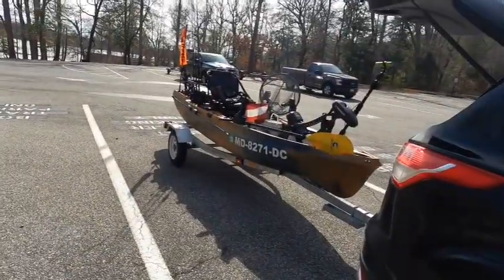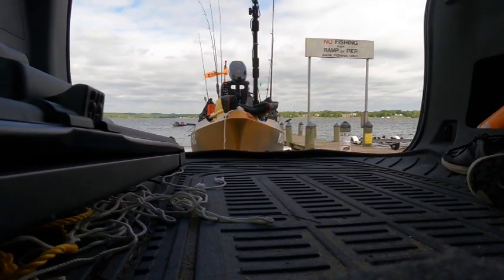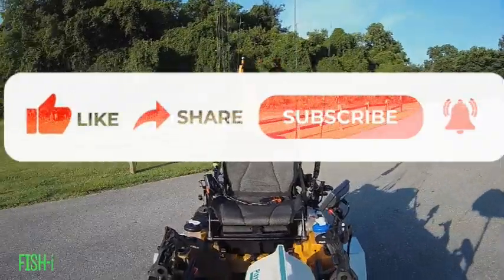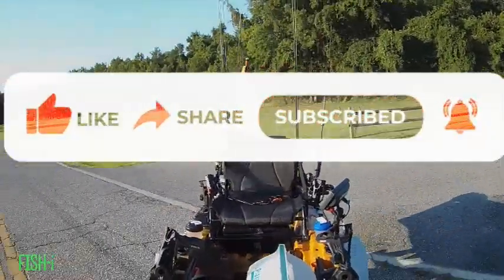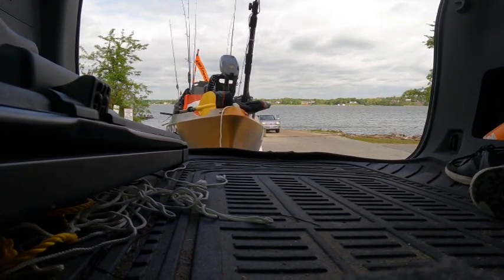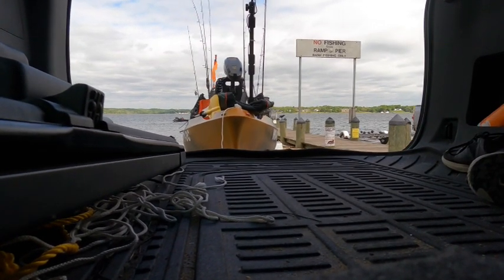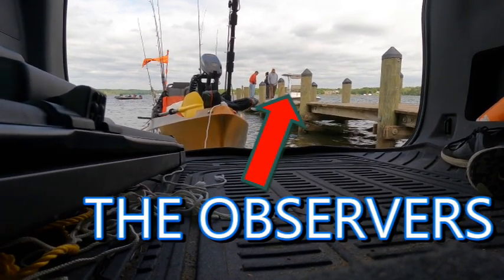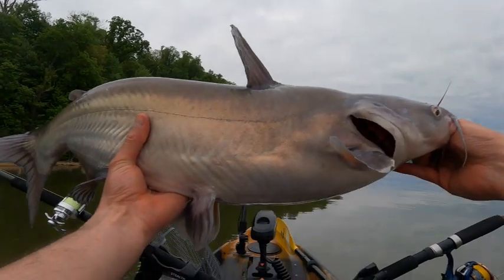DO THIS!! 3 SIMPLE Tips To Back Up Small Boat Trailers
In this video I'll show all you fishalots out there 3 Simple Tips on how to back up your trailer at a boat ramp! Small Kayak trailers to be exact! No worries about those boat ramp judgmental observers, watch this and get that small trailer in the water in no time! Enjoy the episode!

⏰ Time Stamps ⏰
00:00 How To Back Up Your Small Boat Trailer At The Boat Ramp
00:28 Tip #1: Easy Boat Ramp Trick
00: 45  Tip #2: Correction Curve For Backing Up Boat Trailers
01:23 Call To Action
01:46 Bonus TIP For Backing Up Small Trailers At The Boat Ramp
02:25 Tip #3: How To Back Up Your Trailer Smooth & Steady
03:02 CATCH MORE FISH

KAYAK FISHING ACCESSORIES:
ABSOLUTE OUTDOOR Onyx A/M-24 Automatic/Manual Inflatable Life Jacket
Old Town Canoes & Kayaks Old Town Lure Angler Men's PFD / Life Jacket
NRS Chinook Fishing Kayak Lifejacket (PFD)
NRS ATB Neoprene Kayak Shoes
NRS Boundary Boots
NRS Sidewinder Dry Bibs
Carlisle Magic Angler Kayak Paddle with Polypropylene Blades and Wrapped Fiberglass Shaft
Best Marine Kayak Paddle & Leash 220cm, 234cm, 250cm - Separating Lightweight Floating Paddles - Carbon Fiber
SuperStick Shallow Water Anchor Pin Kit, 5/8" x 7'
YakAttack ParkNPole Link 8 Foot, 2 Piece Stakeout / Push Pole (PNPL-8)
YakAttack ParkNPole Link 46'' Extension, contains extension only
Propel Paddle Gear Rod Floats
MARCHWAY Floating Waterproof Dry Bag 5L/10L/20L/30L/40L, Roll Top Sack Keeps Gear Dry for Kayaking, Rafting, Boating, Swimming, Camping, Hiking, Beach, Fishing (Teal, 20L)
Yakattack BlackPak 12x16x11 Kayak Rod Holder Station Fishing Crate, Black
Yak Gear Build A Crate Kit Single Rod Holder
Yak Gear Build A Crate Kit Triple Rod Holder
YakAttack VISICarbon Pro 360 Degree LED MightyMount and Hardware Kayak Fishing Visibility Flag, Orange (CPM+MMH)
YakAttack Omega Pro Rod Holder with LockNLoad Track Mounting Base
YakAttack AR Tube Rod Holder (RHM-1003)
Stealth QR-1MM QR-1 with Multi Mount Base
YakAttack Fullback Backing Plate for GT90, GTSL90, GTTL90

KAYAK ELECTONICS:
Lowrance Elite FS 7 Fish Finder with Active Imaging 3-in-1 Transducer, Preloaded C-MAP Contour+ Charts
Humminbird 410950-1NAV HELIX 7 CHIRP MSI (MEGA Side Imaging) GPS G3 NAV Fish Finder
YakAttack PanFish Pro Camera Mount (CMS-1002)
YakAttack Through Hull Wiring Kit - pair (EMS-1001)
Yak-Power YP-RP8R 8 Circuit Bluetooth Enabled Switching System
Yak-Power Serious Plug and Play Complete Fishing Kayak Power System YP-RP5CS3
Electop SAE Power Socket Sidewall Port, Weatherproof SAE Quick Connect Solar Panel Mount Universal Flush-Mountable Connector, 12AWG SAE Cable with 8 Screws for Solar Generator Battery Charger (2 Pack)
Yak-Power 2-Piece Super Bright LED Button Light Kit – Green
Yak-Power 2-Piece Super Bright LED Button Light Kit – Red
YakAttack RotoGrip Paddle Holder, Track Mount - 2 Pack Bundle
Yak-Power YP-RP5W-OR Five Circuit Wireless Digital Switching System with Steering Wheel Control
RAM Double Socket Swivel and Ratchet Arm
Dakota Lithium | 12V 100AH LiFePO4 | 11 year USA warranty – Charger included
Dakota Lithium | 12V 10 Amp LiFePO4 Battery Charger | Works with Most 12V Batteries | Optimal for 23Ah, 54Ah, 100 Ah Batteries
Dakota Lithium | 12V 23Ah LiFePO4 | 11 Year USA Warranty 2000+ Deep Cycle Battery